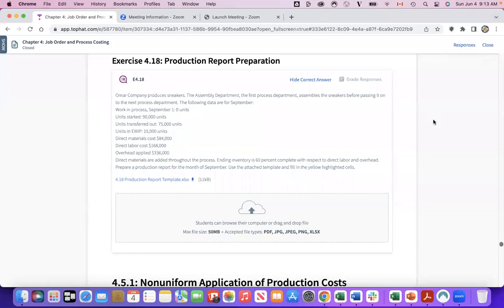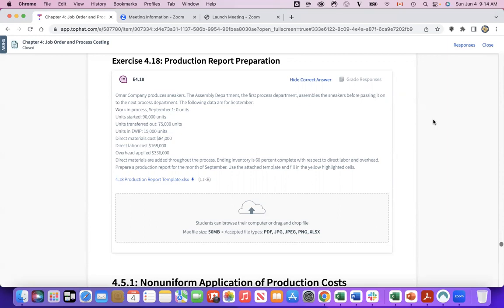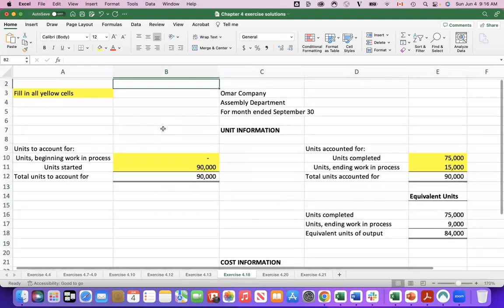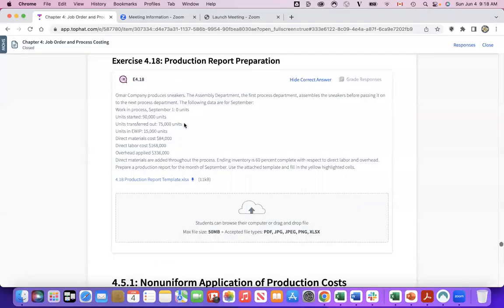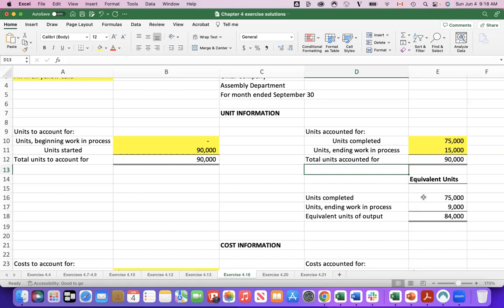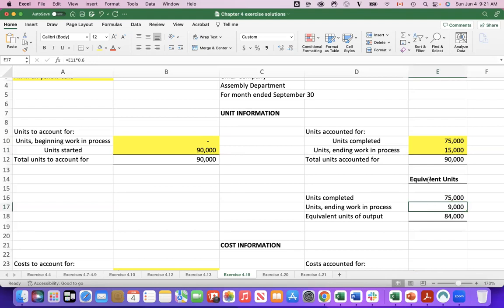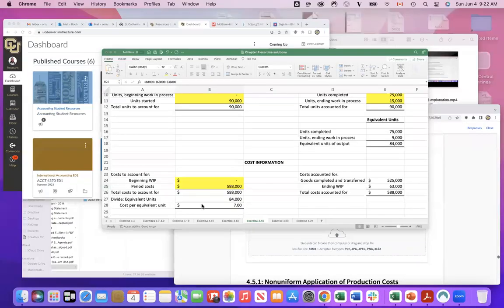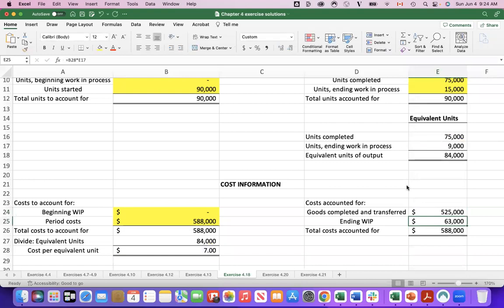Ch4 Exercise 4 18 explanation